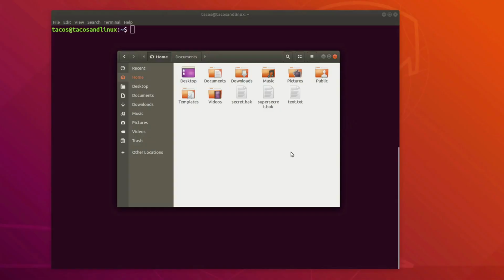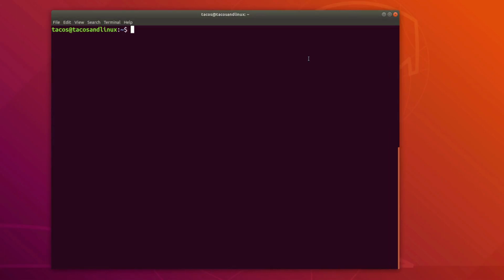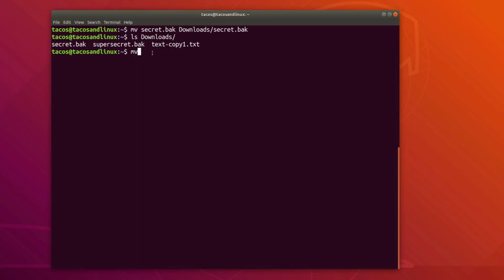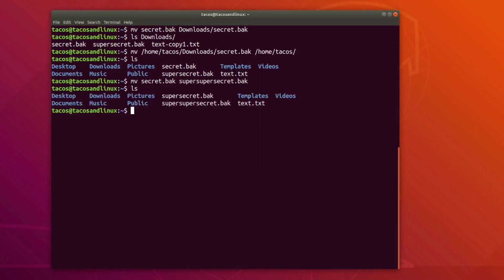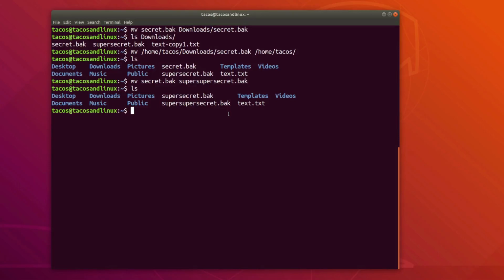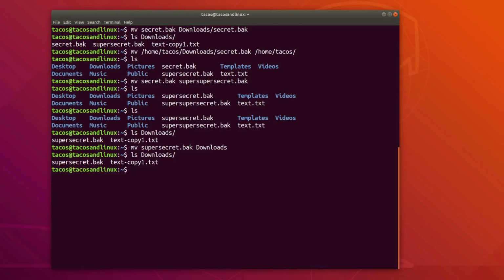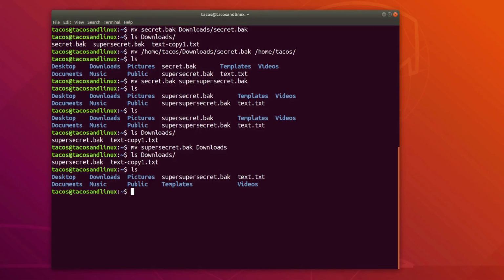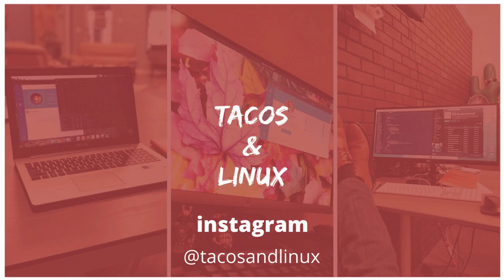MV Command - Easy How To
Welcome to Tacos and Linux

In this video we will be going over the command MV. This is a very simple command and I will show how it works and how you can easily use it in the terminal.